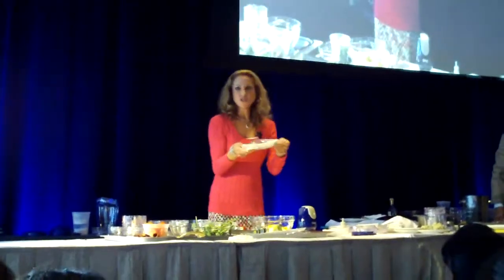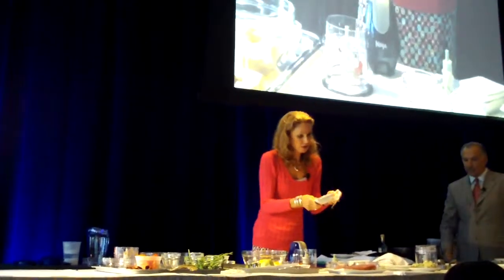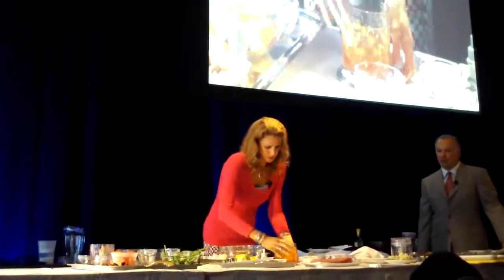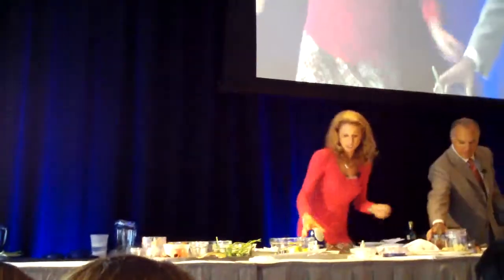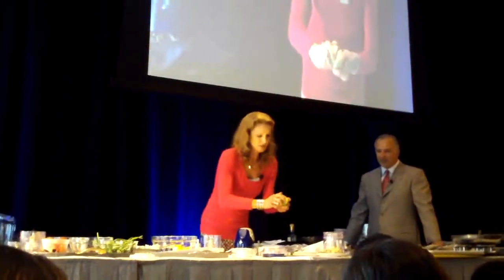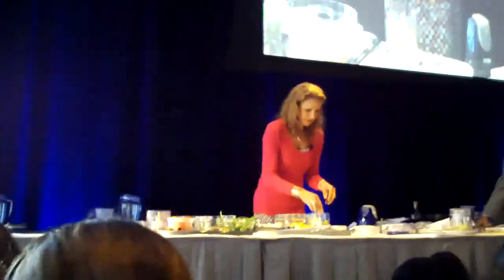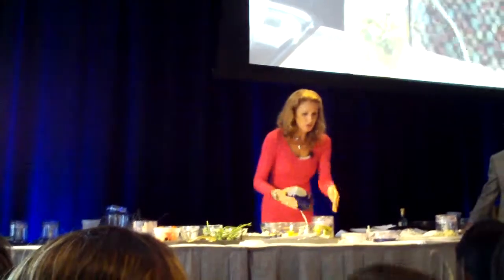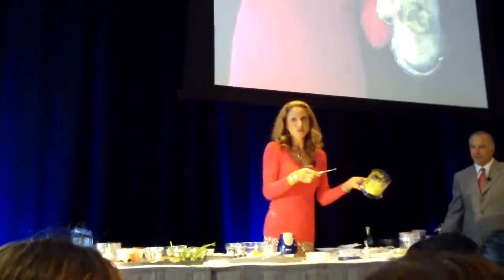Robin Miller - Ninja Demo: Mango-Habanero Pork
EuroPro Ninja NY Bloggers Event
Robin Miller - Ninja Demo: Mango-Habanero Pork over Cuban Guacamole